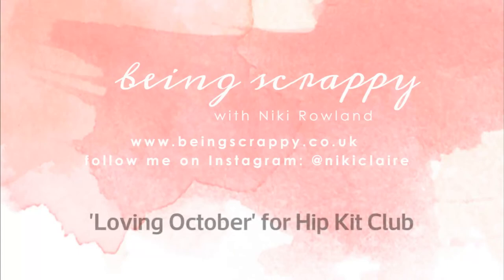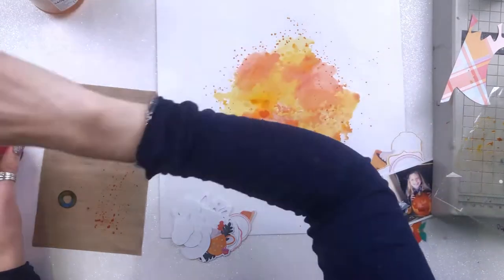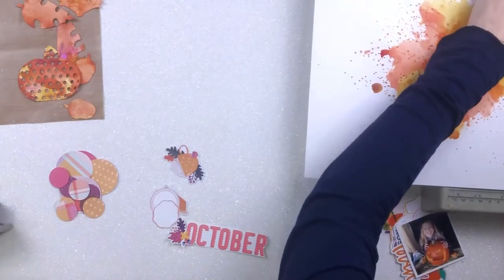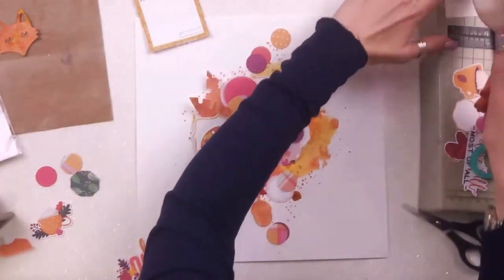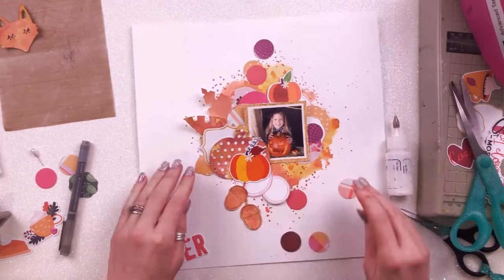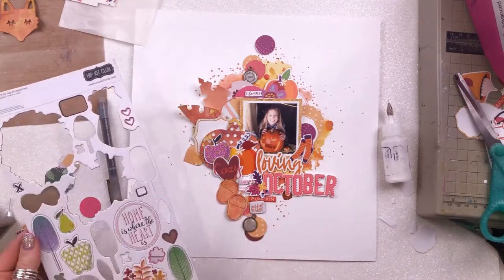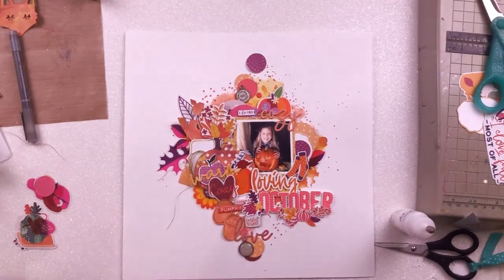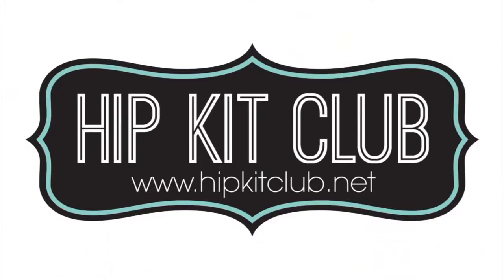Loving October Complete | Hip Kit Club Design Team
My layout for Hip Kit Club, Mixed Media Monday. I've used the October Kits. I've used the Lindy's Sprays included in the Color Kit to create my mixed media background. I mixed some of the colours to make orange. I coloured some of the white die-cuts from the Color Kit with the sprays too.
I punched circles of patterned paper to add to my background and a few of the frames from one of the Paige Evans paper. I added lots of leaves and bits and pieces from the October kits, chipboard, puffy stickers, acetate leaves and ephemera. I also added a couple of My Minds Eye Charms and enamel dots. To make the title I used 'loving' from the ephemera, and the word 'October' which I fussy cut from one of the Pocket Life cards.
Thanks so much for joining me today and enjoy the video.
You can find all the gorgeous Hip Kits on the Hip Kit Club
Happy scrapping
Niki xxx
[ad]